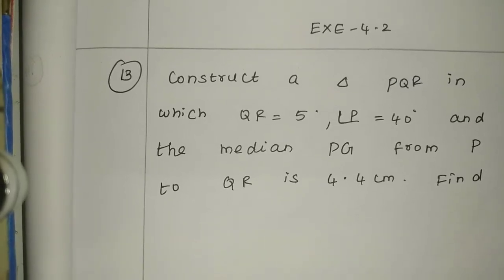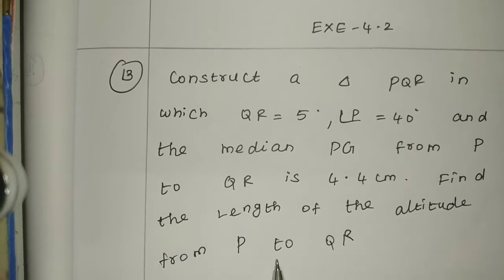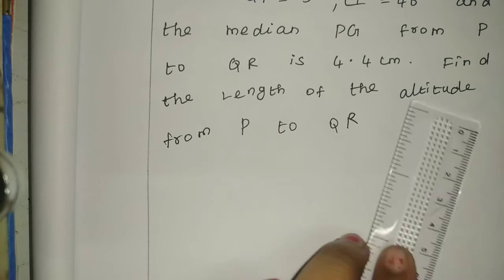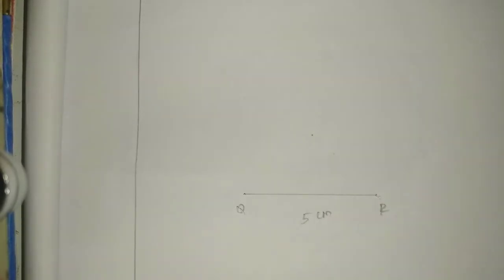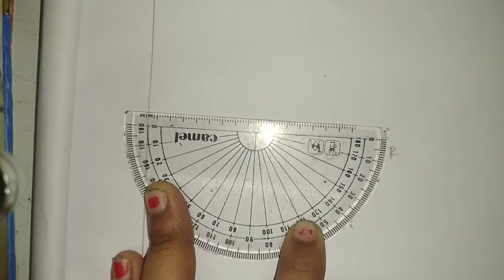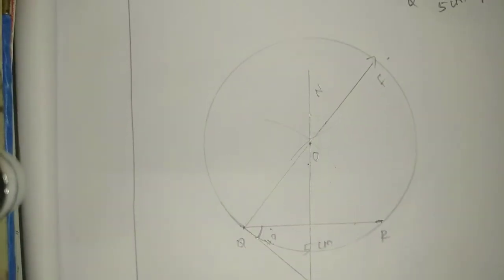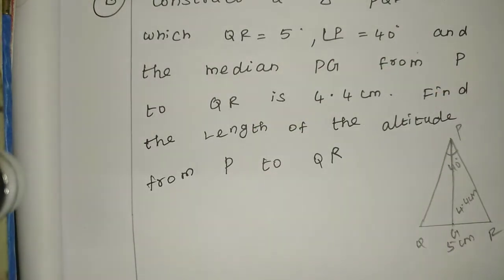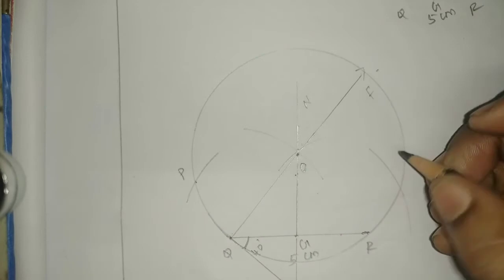10 std maths, Exercise -4.2, practical geometry,13th sum.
10 std maths, Exercise -4.2, practical geometry,13th sum.

10stdmaths# Exercise -4.2# practicalgeometry#13thsum#tamilnadu#fullterm#newsyllabus#